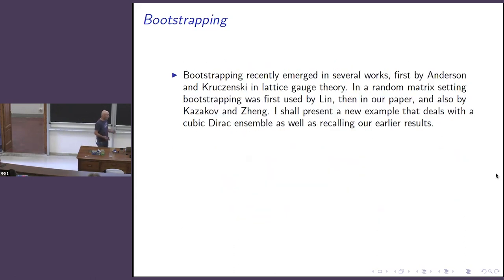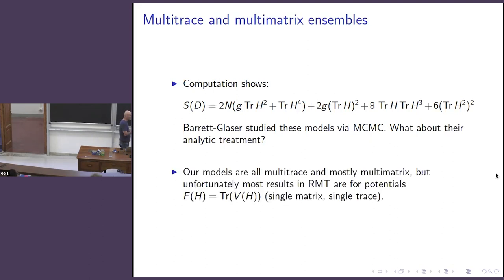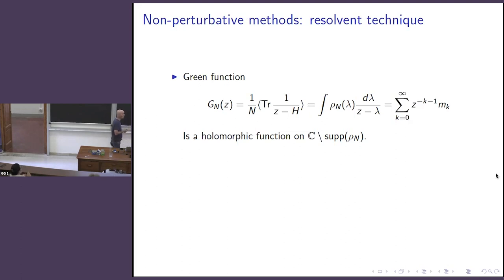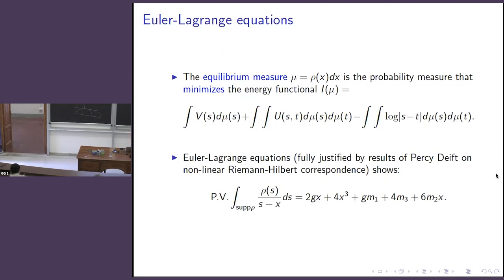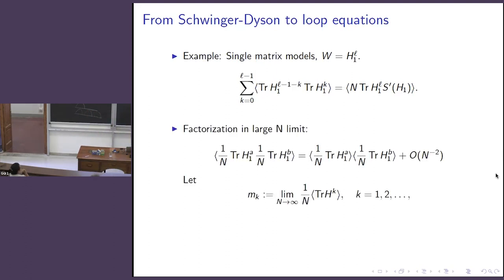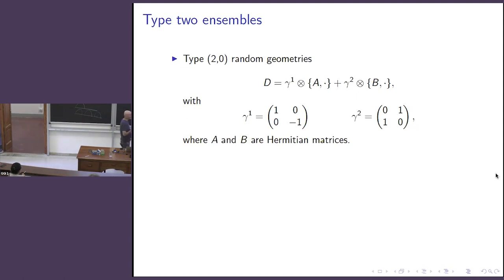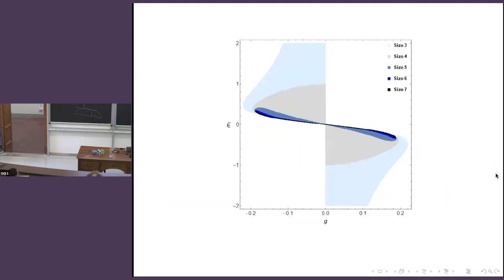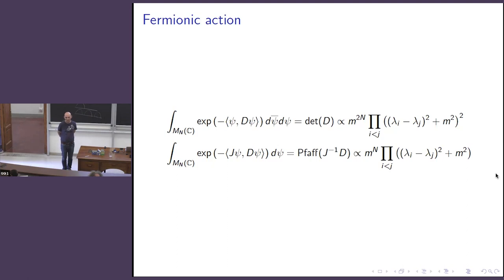Masoud Khalkhali: "Bootstrapping Dirac ensembles"